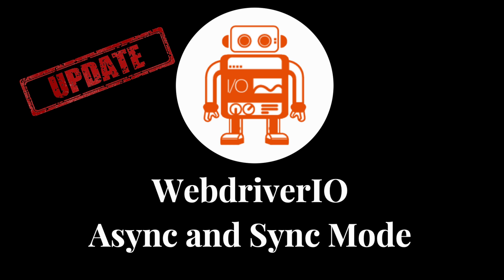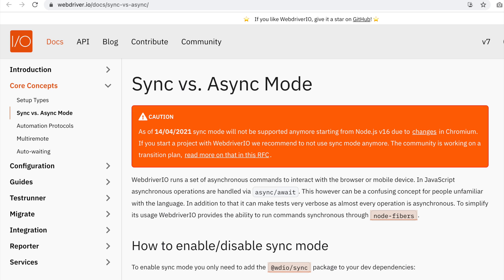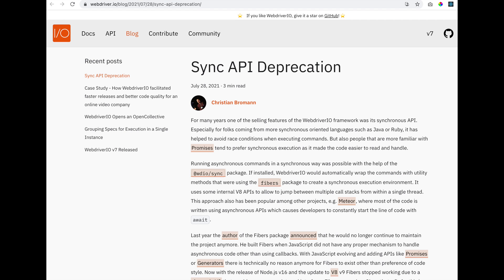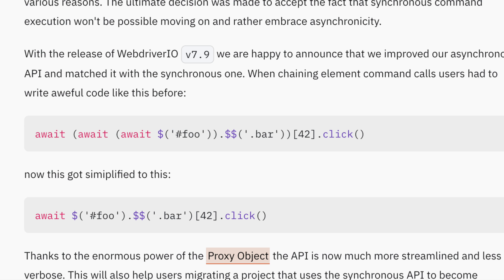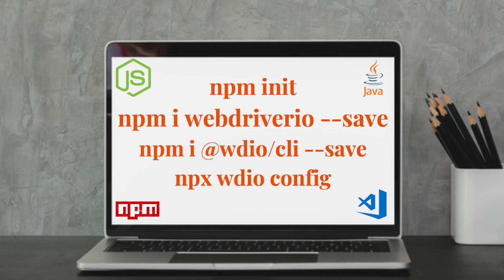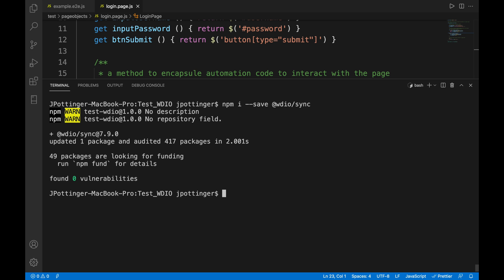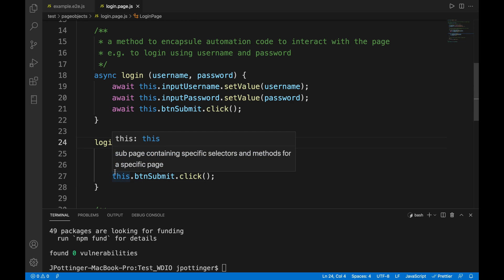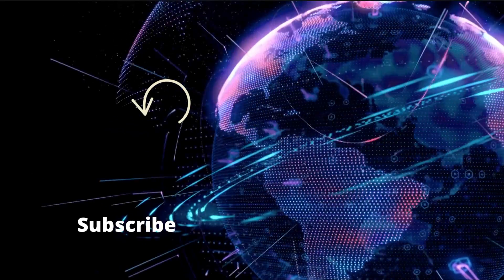WebdriverIO Update! | Sync mode no longer supported | WebdriverIO async and sync modes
In today's video we're going to be talking about the update to WebdriverIO. I am talking about its sync and async mode. Due to some changes that have been happening sync mode for WebdriverIO one of my favorite features will no longer be supported after NodeJS version 16. In this video I'll be talking about
- What caused those changes
- How WebdriverIO is working to address the changes that are happening
- How you can continue to use sync mode until it will no longer be supported by WebdriverIO
- How to use async mode in your projects
 - Give you some explanation as to what sync and async modes are
- how you can transition your sync project and move forward to using async mode

You can find out more about Julia or follow her on Twitter @ailuj876